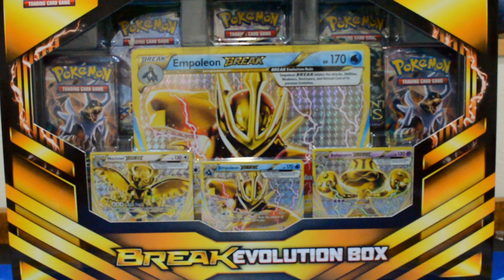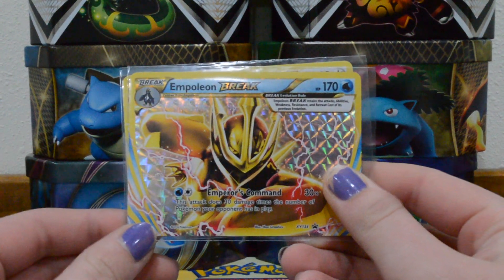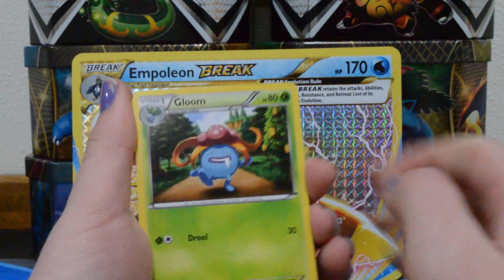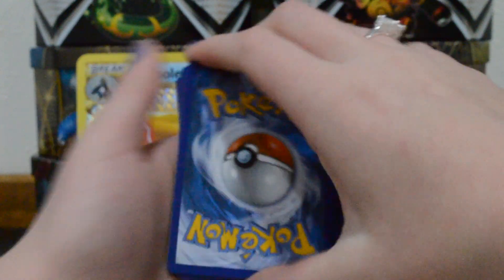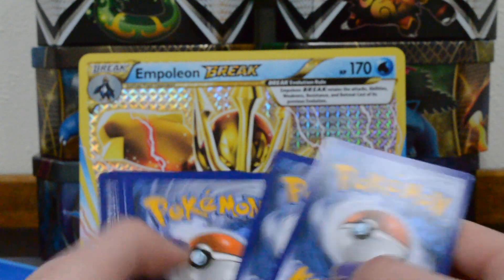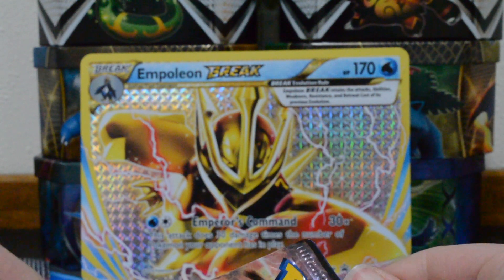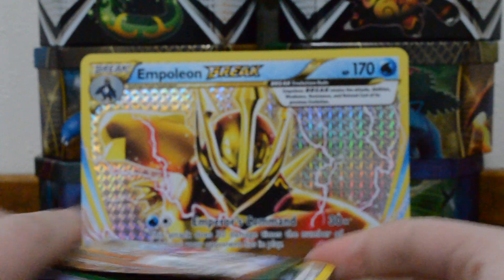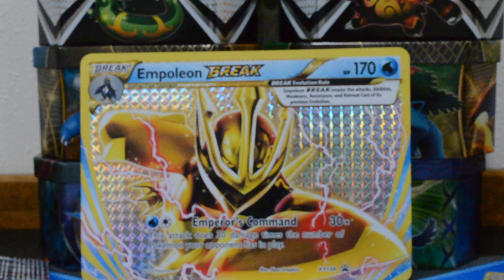Pokemon Cards- Opening up a BREAK Evolution Box!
Today we have a really awesome product to unbox! It is the break evolution box! It comes with three different break cards, a jumbo empoleon break, a code, and of course 5 booster packs! Enjoy the video! :)